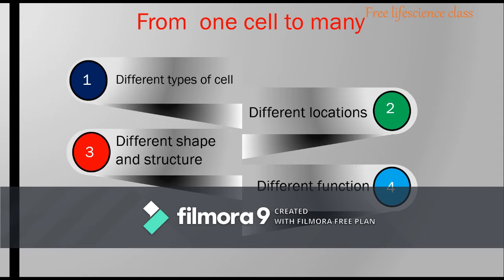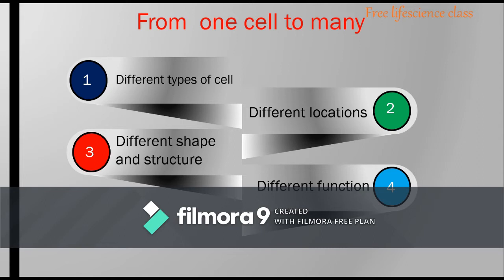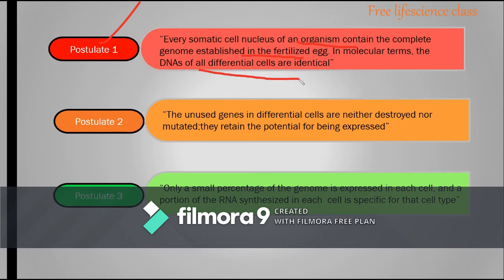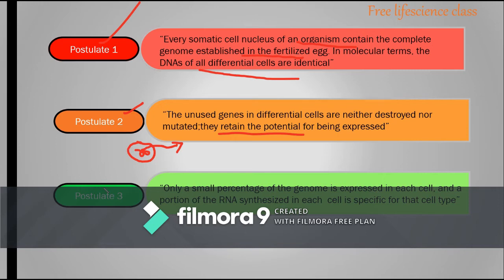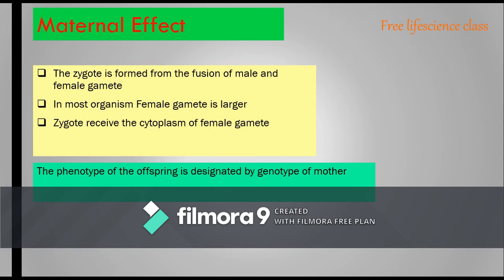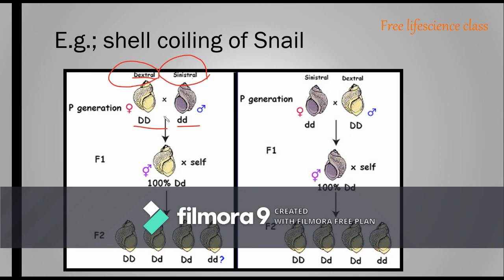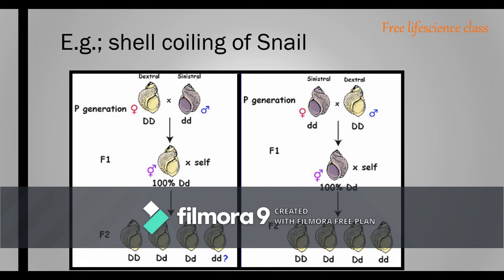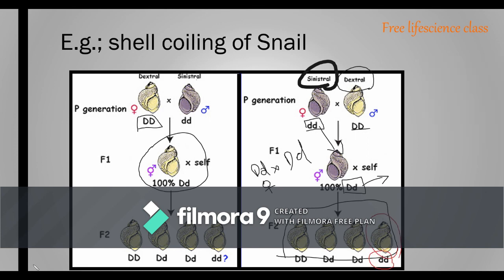Maternal effect genes/shell coiling in Snail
Maternal effect